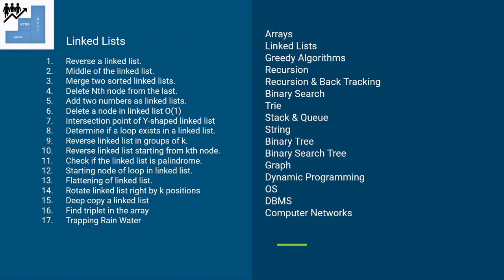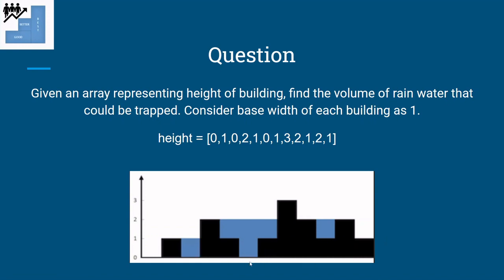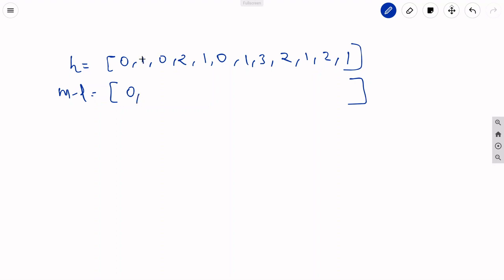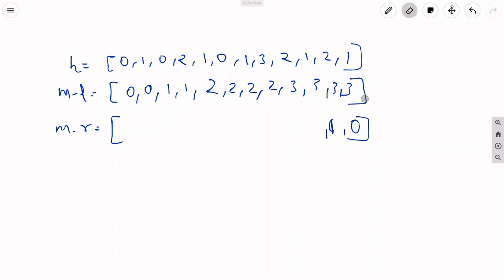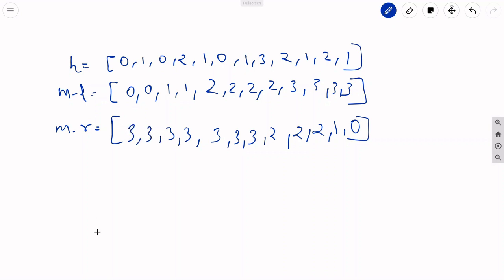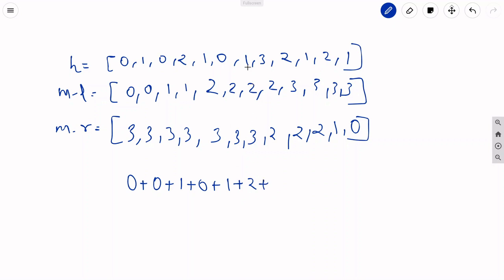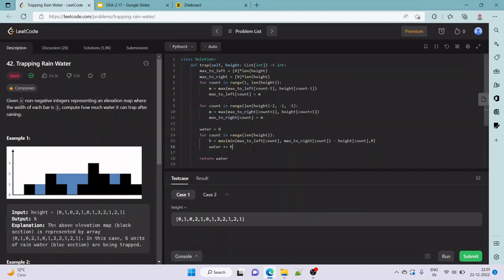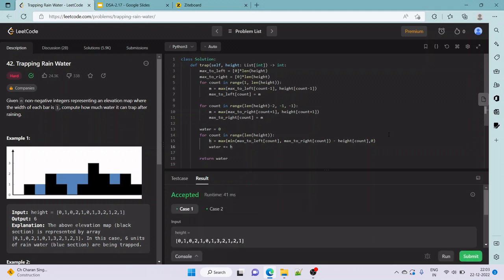DSA-2.17 (Trapping Rain Water)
This video illustrates the approach to the famous 'trapping rain water' problem.
Practice the question before looking at the solution given in the below video